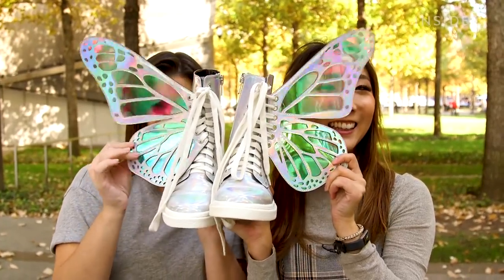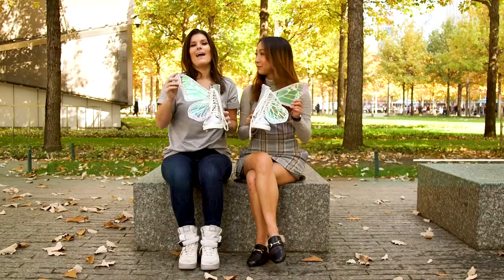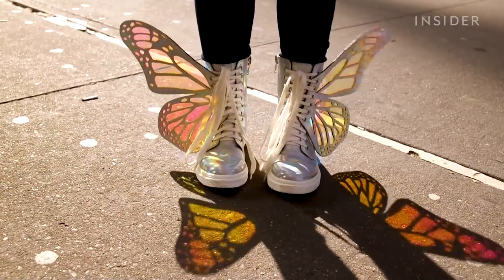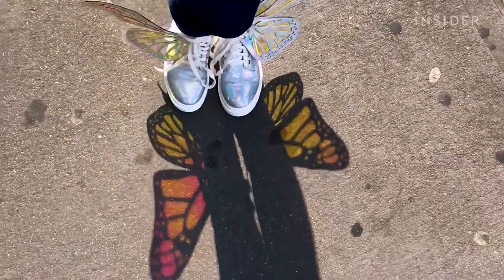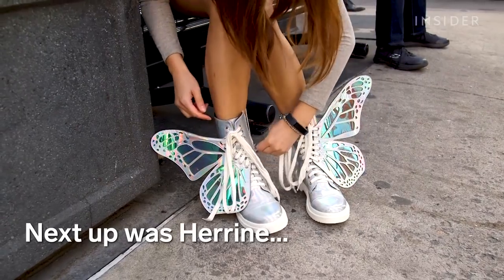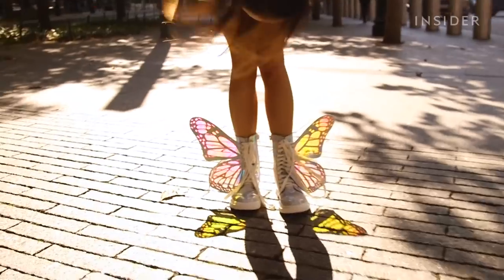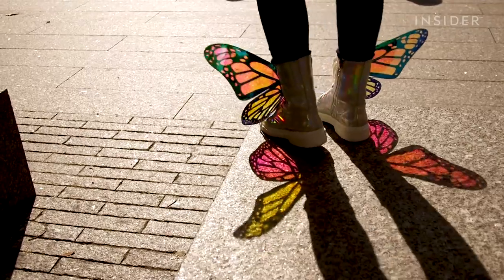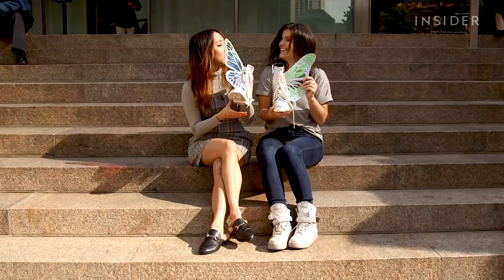We Tested Holographic Butterfly Shoes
We tested holographic butterfly shoes, aka The Club Exx Holographic Metamorphic Boots from Dolls Kill. They have detachable butterfly wings that project stained glass-like patterns in the sun.